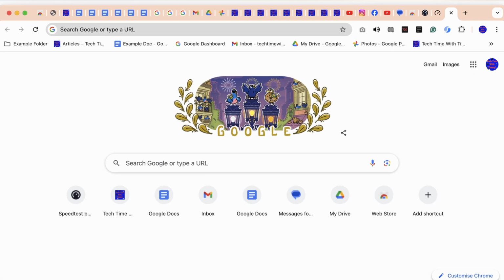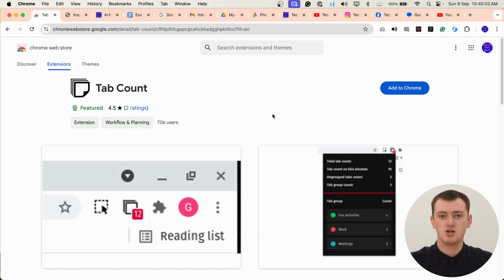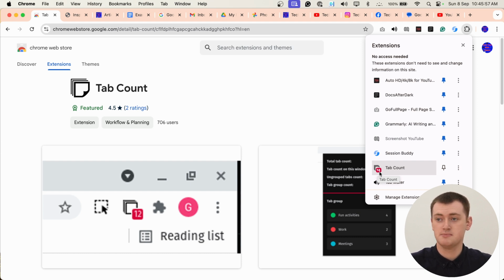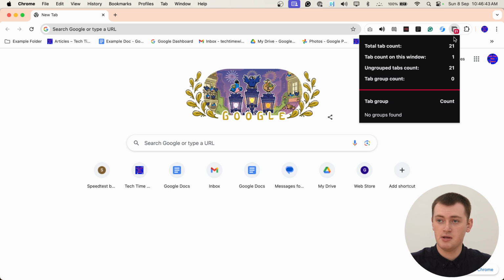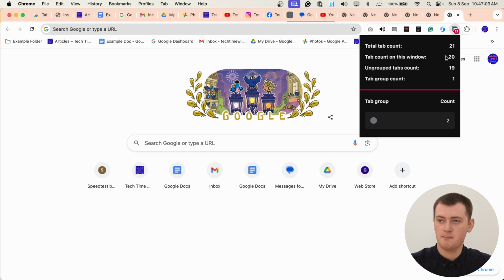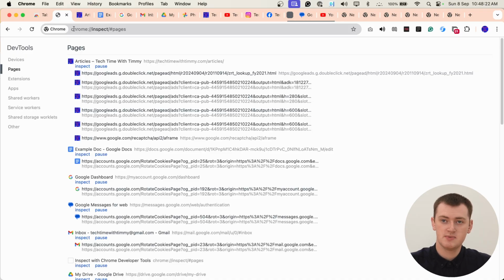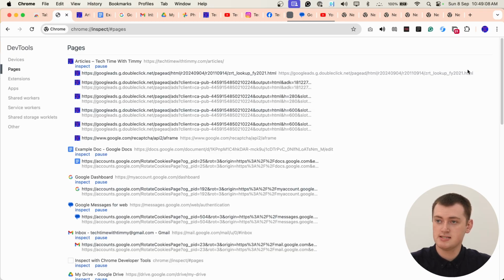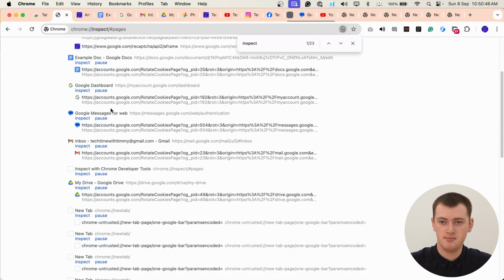How To See How Many Tabs You Have Open In Chrome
Do you want to find out how many tabs you currently have open in Chrome, without counting them all? Well, in this video, Timmy shows you two different ways that you can do that.

Inspect URL:
chrome://inspect/pages

Table of contents:
00:00:00 Intro
00:00:32 Installing Chrome Extension
00:01:12 Using Chrome Extension
00:03:38 No Chrome Extension
00:06:41 See You Next Time